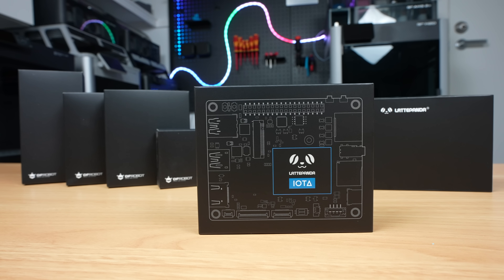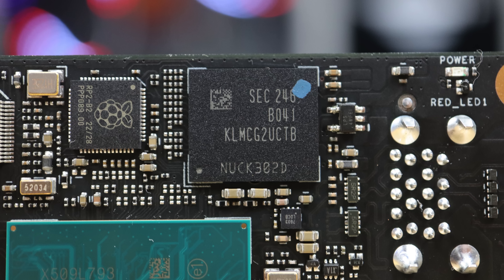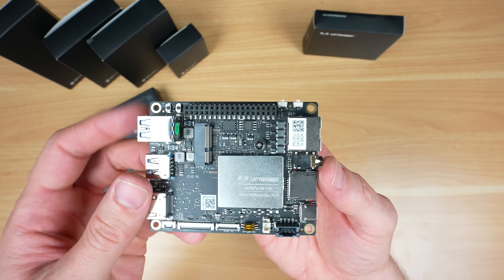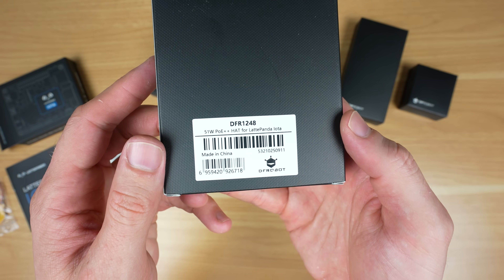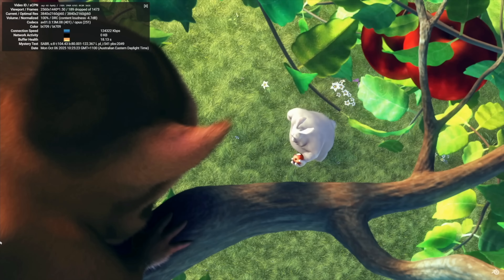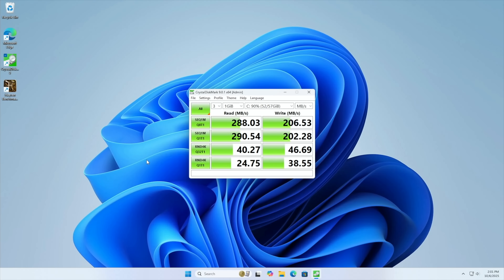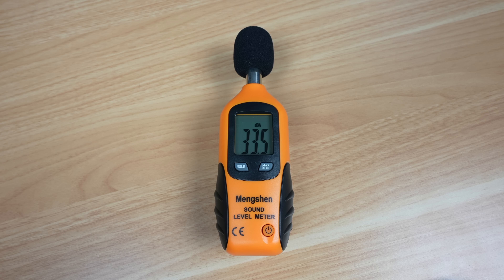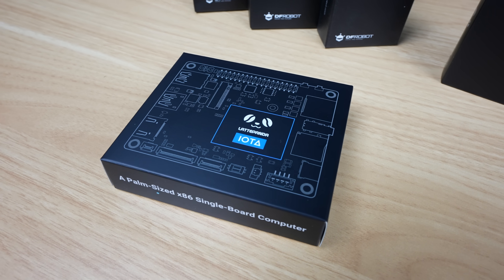LattePanda's New IOTA SBC – A Palm-Sized N150 Board for Makers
LattePanda’s new IOTA packs Intel’s latest N150 processor into a board barely bigger than a Raspberry Pi, and it’s got maker potential too. In this video, I’ll unbox it, take a look at the hardware and accessories, test video playback, run benchmarks, check power consumption and thermals, and take a look at its built-in RP2040 microcontroller. Whether you’re into compact PCs, robotics, or DIY electronics, this little board might be a good fit.

Tools & Equipment Used:
Video Capture Card AVerMedia GC513
Infiray P2 Pro Thermal Camera
Sound Level Meter
Power Meter
USB C Pencil Screwdriver

CHAPTERS
0:00 Intro
0:22 Unboxing & Features
3:18 Optional Add-ons
4:24 First Boot & Performance Tests
6:22 Power, Noise & Thermal Tests
7:52 Final Thoughts